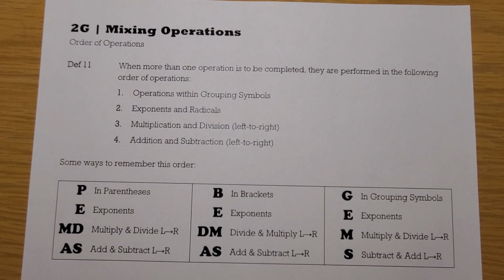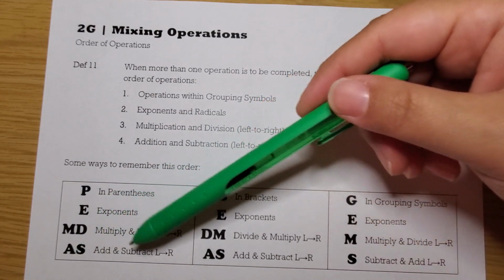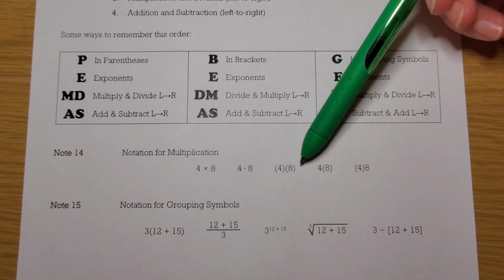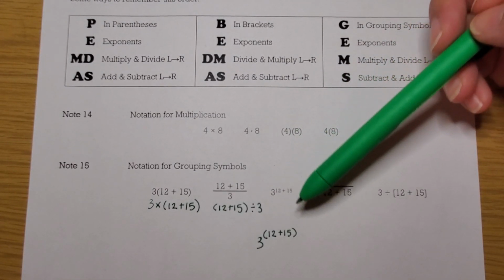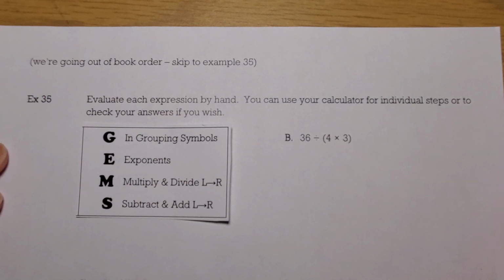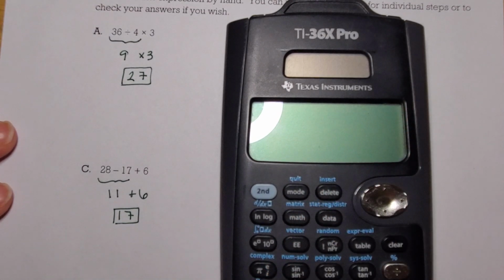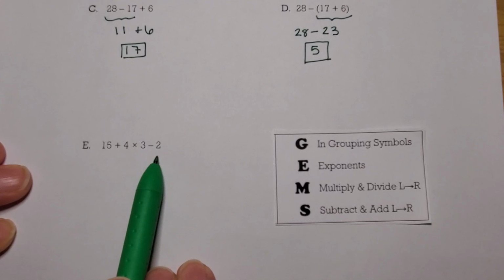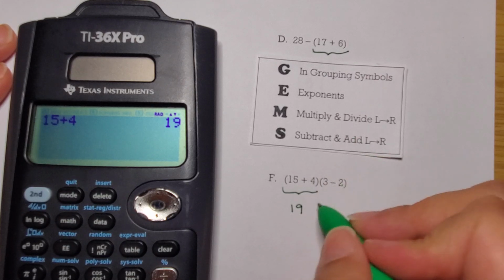2G: Order of Operations